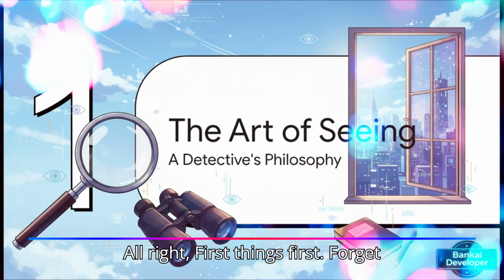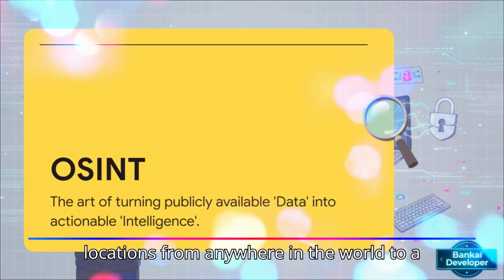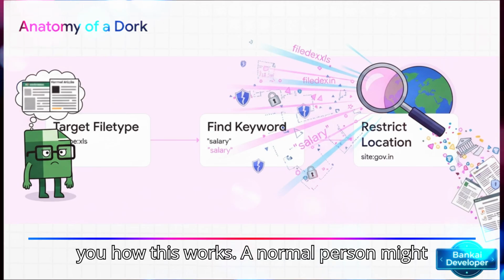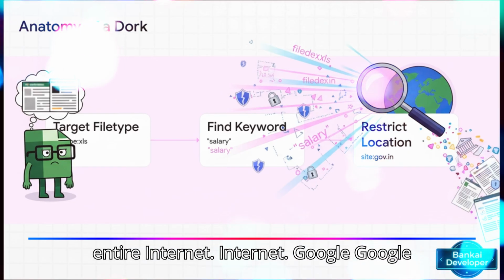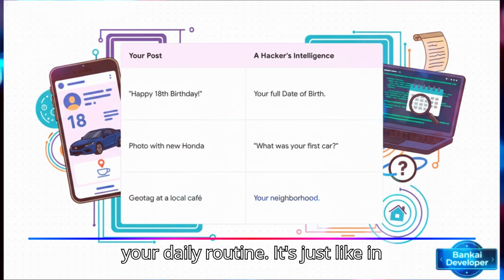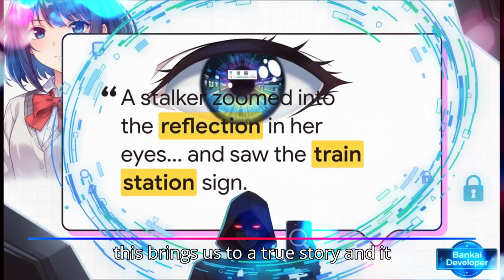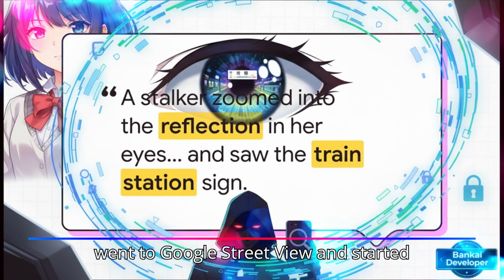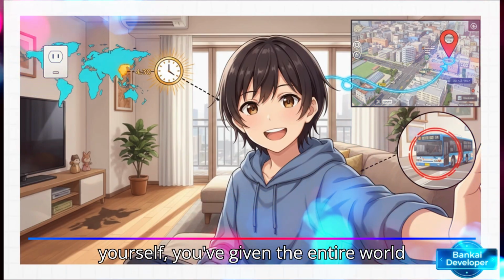I Found Your Address from 1 Photo: The Art of OSINT (Ep. 10)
Welcome to Episode 10 of "The Digital Shield" - I See You.

You post a photo of your coffee on Instagram. You think you just shared a drink. But within 5 minutes, I know your home address, your dog's name, and exactly when your house is empty. I didn't hack your phone. You gave me the data yourself. Welcome to the terrifying world of OSINT.

🕵️‍♂️ In this episode, we become Detective L (Death Note): Unlike standard hacking, we don't break locks. We just look through the window. We turn "Data" into "Intelligence".

What we cover:

🔭 1. Passive Recon (The Invisible Watcher) Standing across the street with binoculars. Your antivirus will never beep because I am not touching your computer; I am touching your digital footprint.

🎮 2. Google Dorks (The Cheat Codes) Most people use Google like a child. Hackers use it like a surgeon. Using specific commands (filetype:xls) to find confidential government files. It’s like a GTA cheat code.

👁️ 3. IMINT (The Reflection in the Eye) The creepy truth: A Japanese idol was stalked just by the reflection of a train station in her eyes. Your selfies reveal more than you think.

⏳ 4. The Wayback Machine (The Time Stone) Deleted a tweet? Think again. The Internet Archive is like the Time Stone. It remembers your old bio from 2015.

🔍 5. Sherlock (Tracking Footsteps) One username (CoolDude99) connects your LinkedIn to your Reddit. We build your psychological profile in seconds.

Captain's Log: 🏴‍☠️ We have learned to see. Now we need to learn to listen.

Next Episode Preview: Sniffing data out of thin air? Catching passwords flying over Wi-Fi? Get ready for Episode 11: Network Attacks (Wi-Fi Hacking).